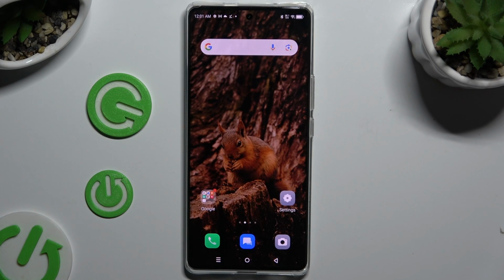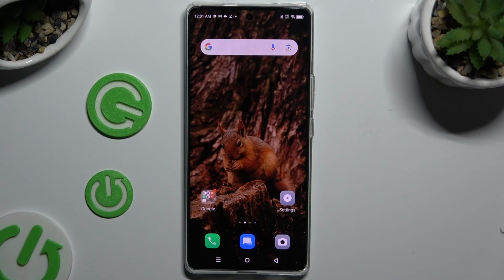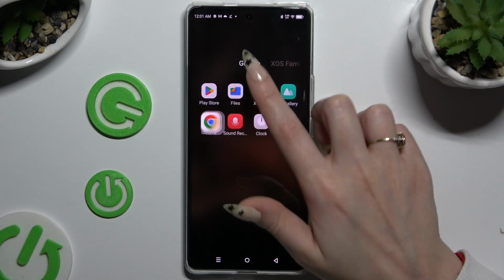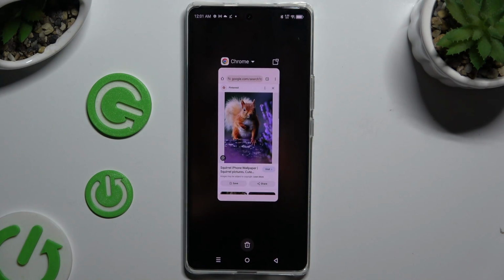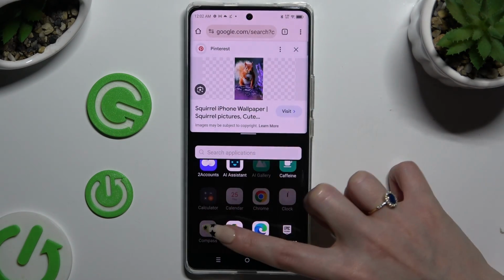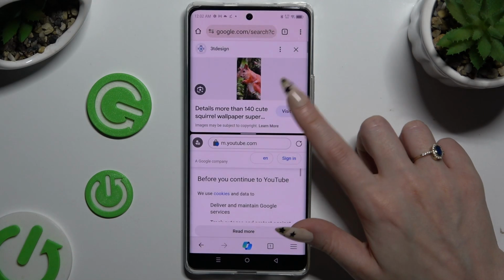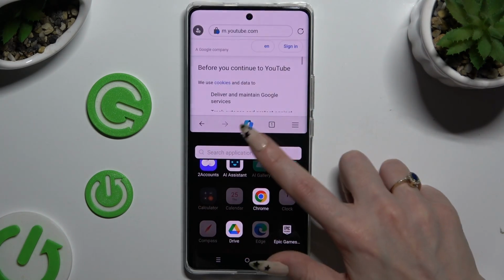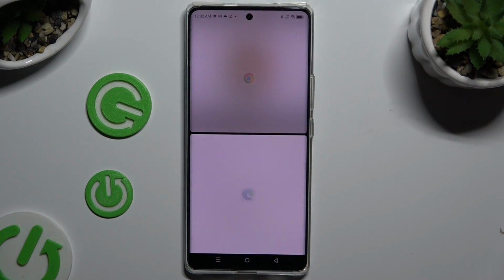How to Enter a Split Screen Mode on INFINIX Zero 30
Discover how to multitask like a pro on your INFINIX Zero 30 smartphone with our tutorial on putting two apps into split-screen mode. We guide you through the steps to enable and use this feature, allowing you to run two apps simultaneously side by side on your device's display. Whether you're comparing information, responding to messages while browsing the web, or watching a video while taking notes, this video provides essential instructions for maximizing productivity with split-screen mode on the INFINIX Zero 30, empowering you to accomplish more with ease.

How to put apps in the split screen view on INFINIX Zero 30? How to split the screen on the INFINIX Zero 30 phone between 2 apps? How to enable split screen mode on INFINIX Zero 30?